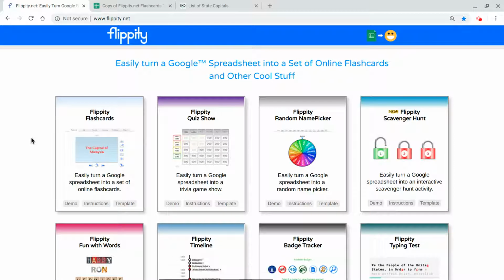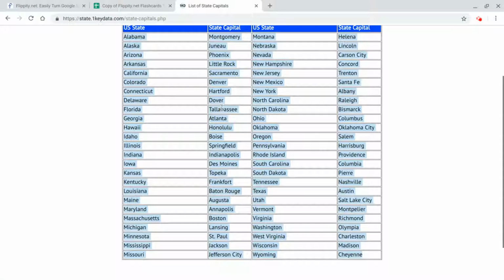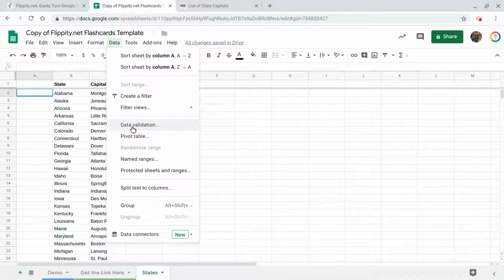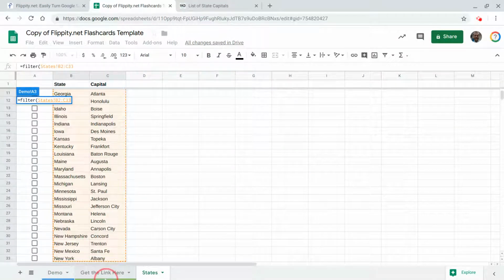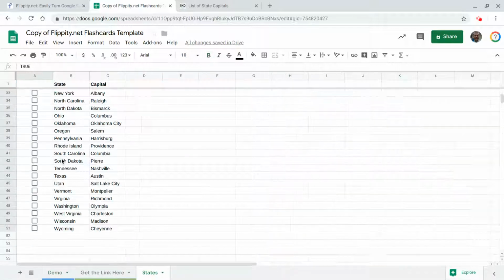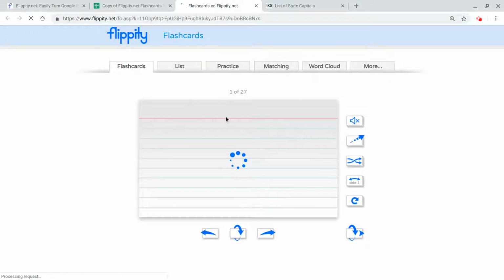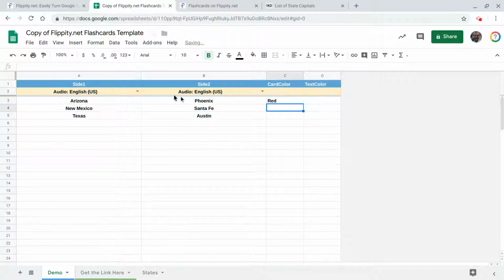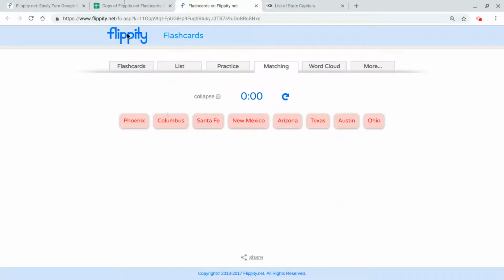Using Checkboxes with Flippity Flashcards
How to show/hide specific flashcards using checkboxes.